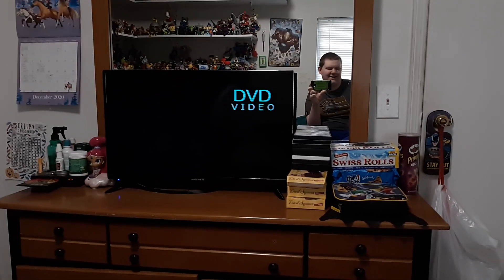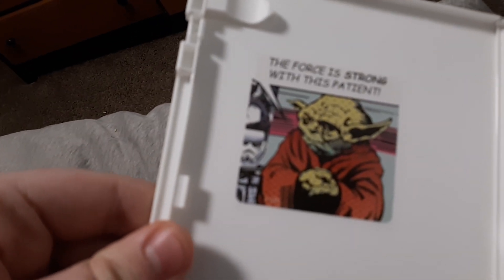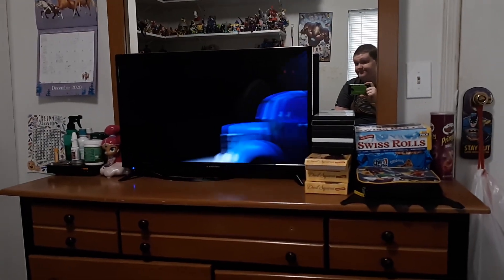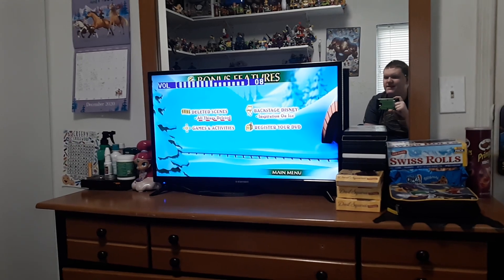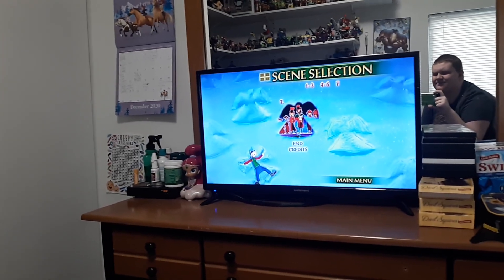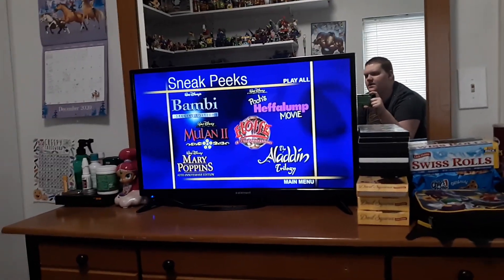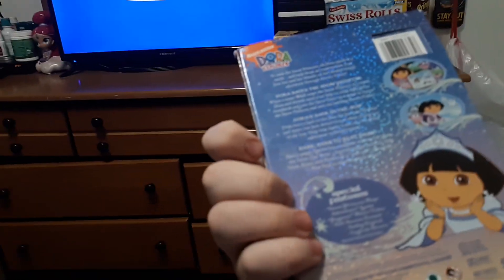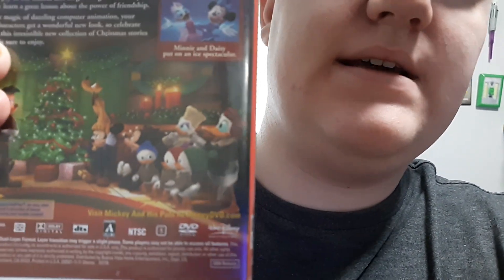Menu Walkthrough Of Walt Disney: Micky's Twice Upon A Christmas DVD From 2004 🎅🤶🌨❄☃️⛄🌬🎄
so that's was the menu walkthrough of Mickey's twice upon a Christmas DVD menu walkthrough so I'll try to do the menu walkthrough of dora the explorer dora's fariy tale adventure I promise cross my heart💘 and if you want to see the opening of Dora saves the snow princess go ahead and check that out and make sure you like👍 share subscribe hit the notification bell🔔 and let me know in the comment section down below and tell me what is your favorite Disney movie? that's my question and I'll do a Christmas dvd collection coming up real soon don't worry I'll make sure I'll make it and I will see you guys in a new video see you guys next time✌🙏 and I will see you later👋

find out who's been naughty and who's been nice